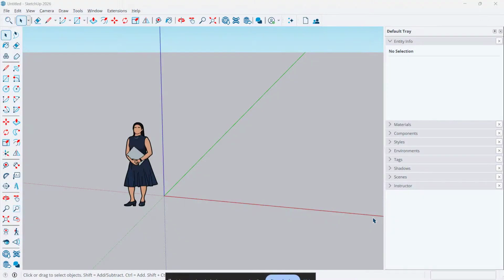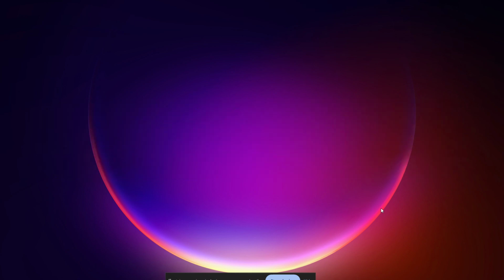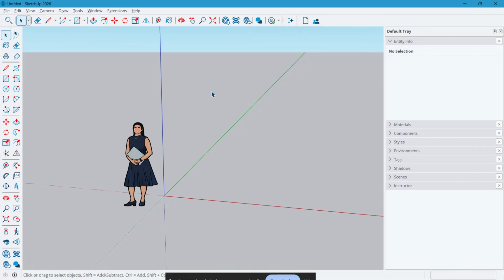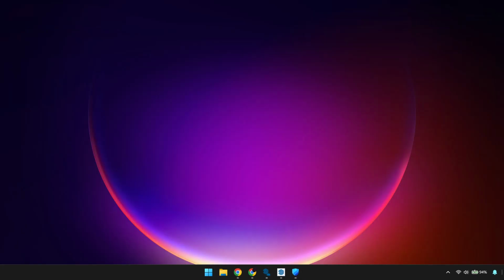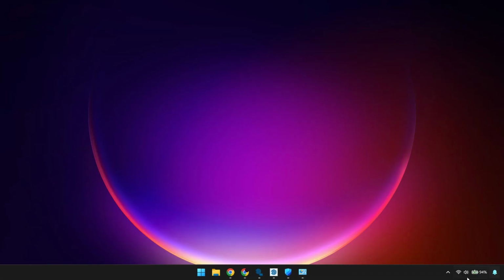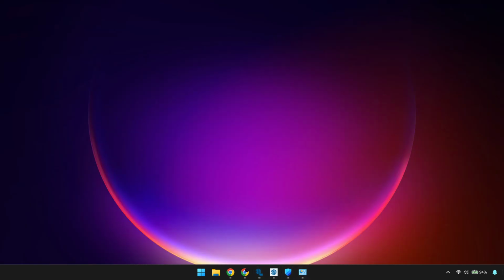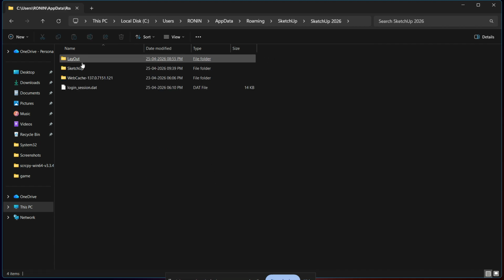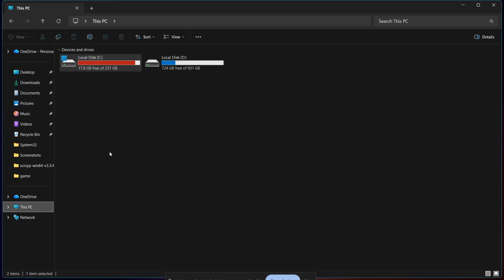SketchUp Error Initialization Error 4 [Easy Fix Guide]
Learn how to fix SketchUp initialization error 4 with simple troubleshooting steps including administrator mode, antivirus checks, reinstall repair, plugin cleanup, and disk space checks.
This quick guide helps you get SketchUp launching again safely and efficiently.

🕚Timestamps:
0:00 Intro and what causes Initialization Error 4
0:23 Run SketchUp as administrator
0:43 Check antivirus and firewall blocking
1:12 Repair or reinstall SketchUp
1:42 Clean the plugins folder
2:18 Check disk space on your C drive
2:43 Final troubleshooting tips and outro

✍️What You'll Learn In This Video:
• How To Fix SketchUp Initialization Error 4
• How To Run SketchUp As Administrator
• How To Check Antivirus And Firewall Interference
• How To Repair Or Reinstall SketchUp Properly
• How To Clean The SketchUp Plugins Folder
• How To Check Disk Space For SketchUp Errors

💡Pro Tips:
• Always whitelist SketchUp after testing antivirus settings
• Move plugins out of the folder instead of deleting them
• Use the official SketchUp installer for the safest repair
• Make sure your C drive has enough free space before reinstalling
• Test each fix one at a time so you can identify the real cause